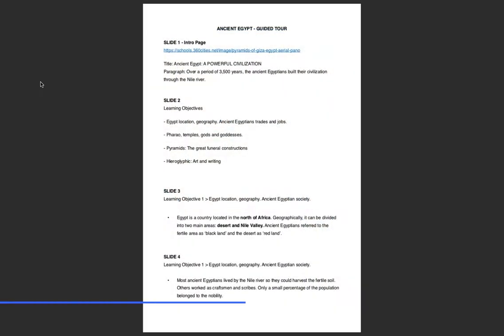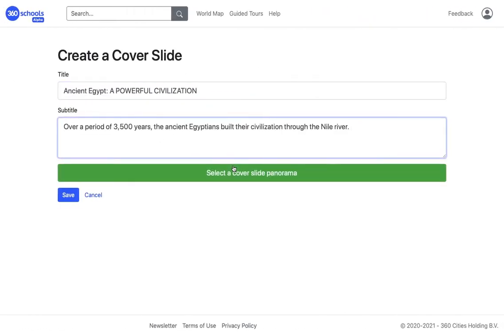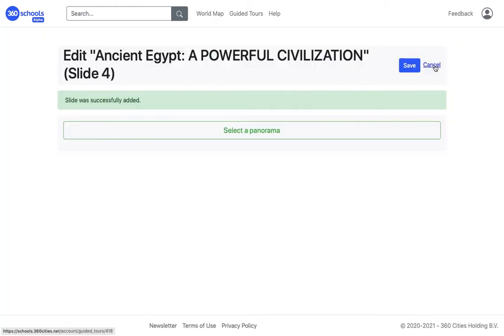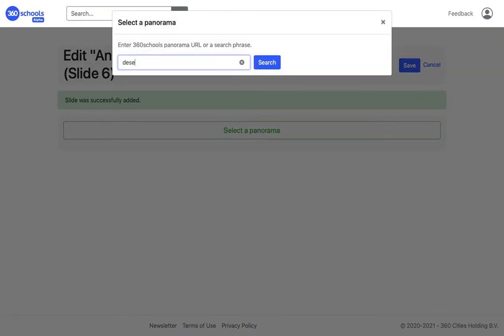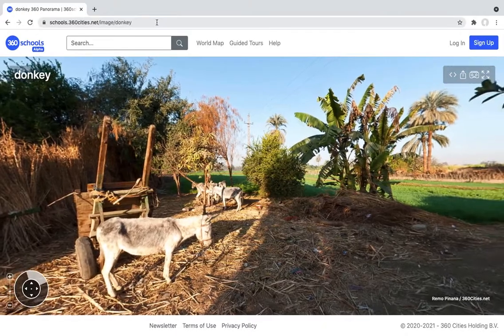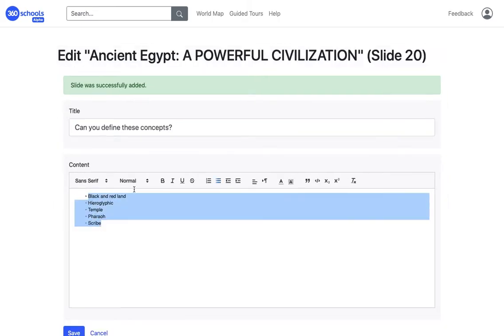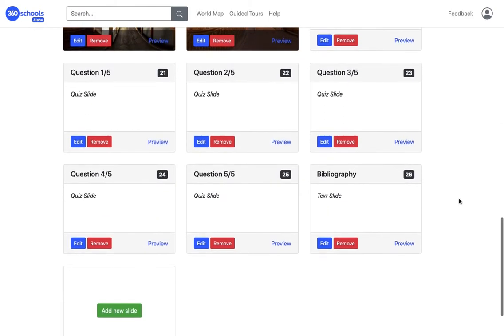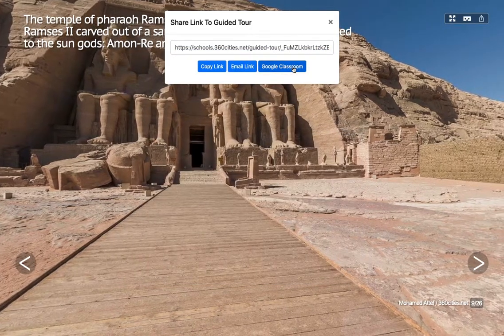How I Created The Ancient Egypt Guided Tour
Let's see how I created the Ancient Egypt Guided Tour using the FREE 360schools Guided Tour editor, which we are developing for educators and their students around the world. Add panorama slides, text slides, quiz slides to your Guided Tour and share it easily with your students via link, email and Google Classrooms.